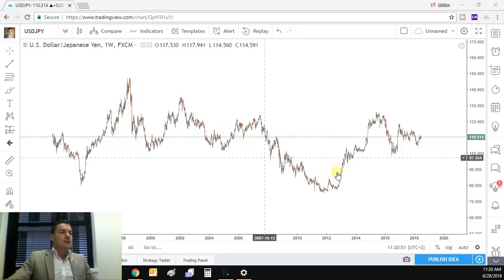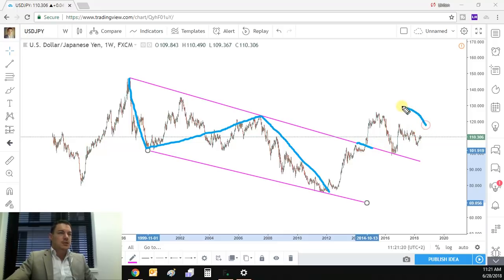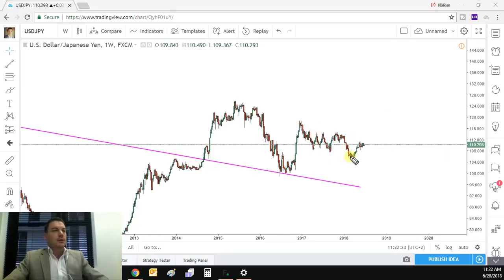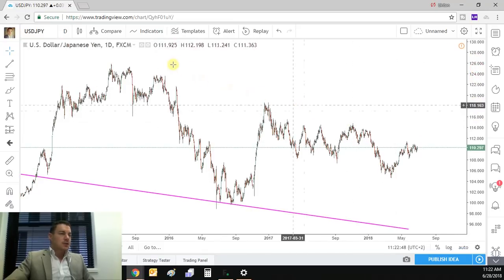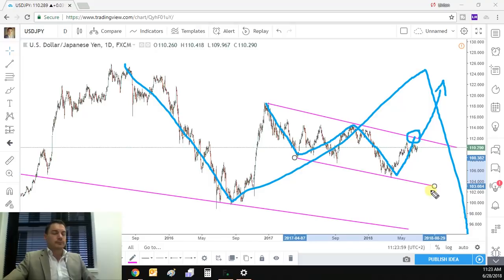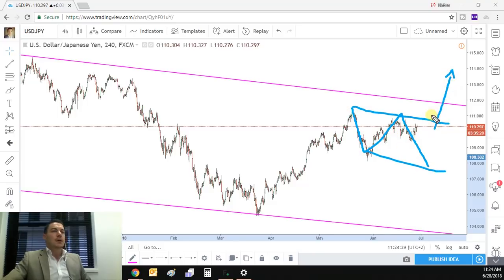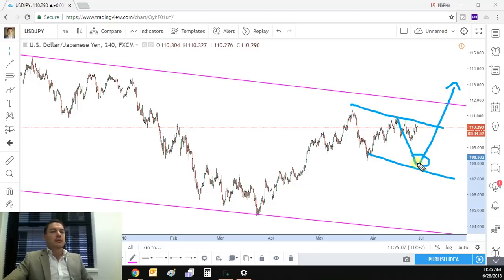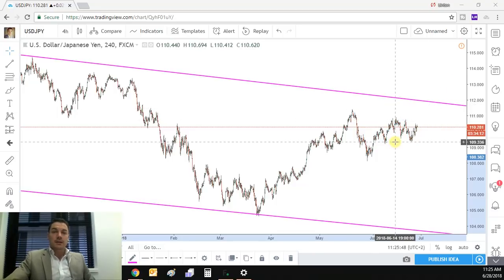USDJPY BREAKOUT IS GOING TO BE HUGE - YOU DON'T WANT TO MISS IT!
The USDJPY breakout is going to be huge and you really don't want to miss it. In this video I will analyse the USDJPY currency pair and show you in detail what I expect the formations to do moving forward. Should this play out as expected, there are a lot of pips on the table to be made!

Trading Forex using candlestick patterns and structure formations. Foreign exchange trading can be a very lucrative solution to making money online. It is imperative to have the required knowledge and skill set to be a successful forex trader. Correct money management principals and adhering to the rules of your strategy require discipline and commitment.

My forex trading strategy is based on trading patterns using technical analysis and the Eliott Wave theory but I do use a basic understanding of fundamental analysis before entering a trade. My Stop Loss and Take Profit targets are based on support and resistance levels.

- Trading Analysis
- Trading Strategy
- Trading Education
- News Updates
- Economic Calendar

At Green Box Markets we are  focused on providing an all in one solution to people who wish to take advantage of the profits that are available on the financial market. Green Box Markets is based in South Africa. Trading Forex in South Africa is gaining in popularity and we are excited about the future prospects this holds.